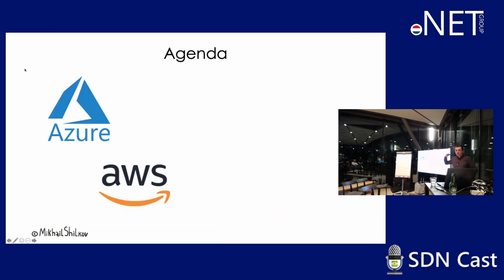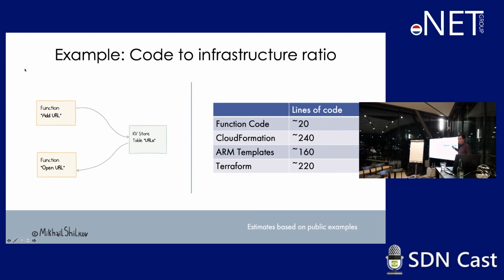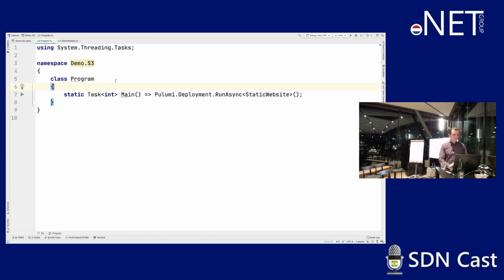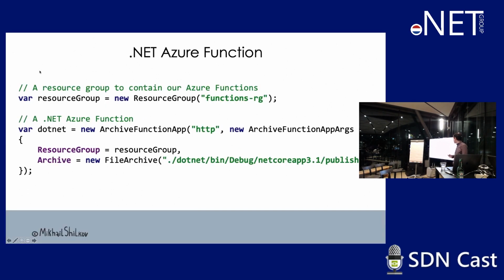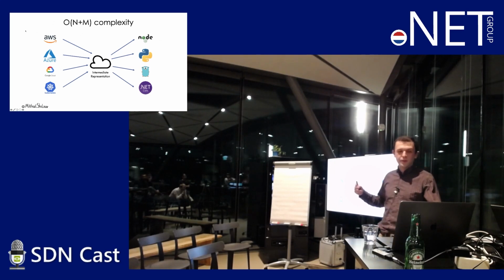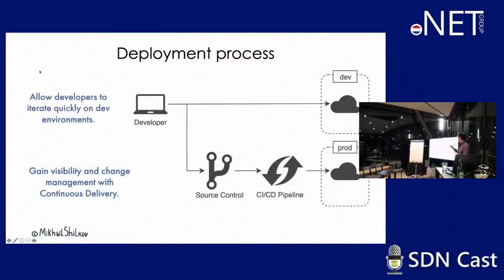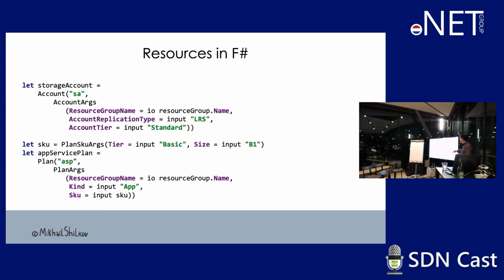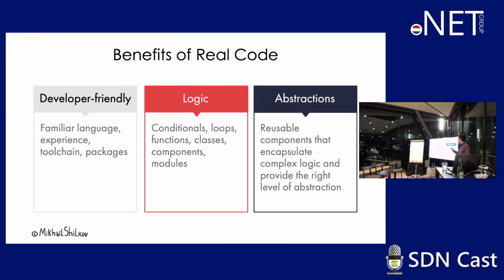Mikhail Shilkov - Cloud Infrastructure with C# and F# - Dutch .NET Group Meetup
Modern cloud platforms offer amazing capabilities for application developers. However, cloud services are hard to manage without employing Infrastructure as Code tools for automation.

Traditional tools like CloudFormation, ARM templates, and Terraform use text-based formats, which tend to be tedious, repetitive, and cumbersome to reuse.

What if instead of configuration files, you could use your favourite programming languages like C# and F#? In this talk, Mikhail will introduce you to Pulumi, which uses actual code to manage infrastructure! See how you can bring your developer tools like code completion, types, components, and abstractions to cloud infrastructure definition.